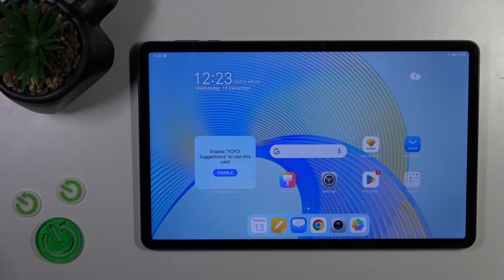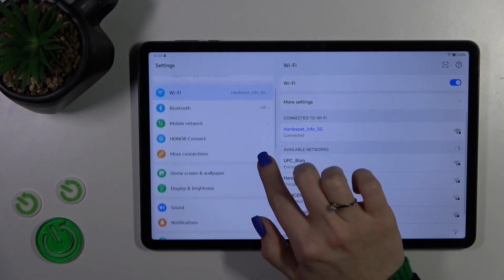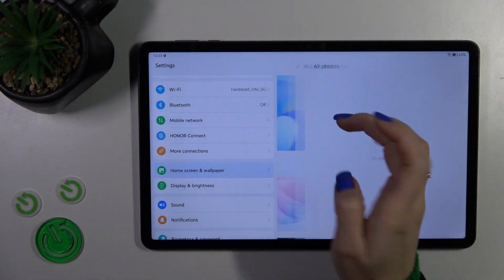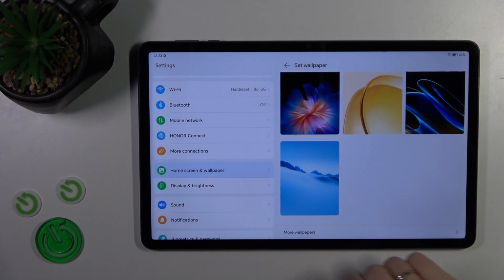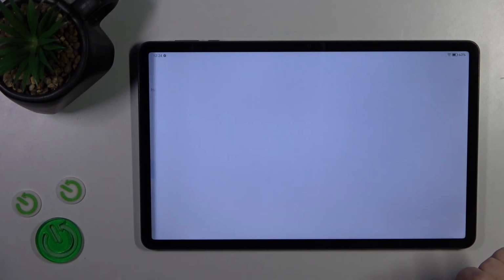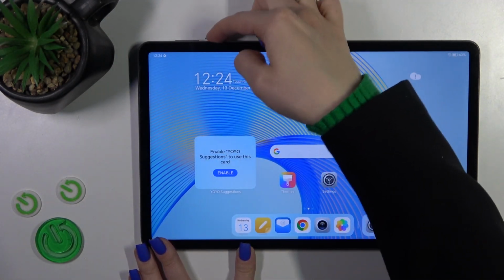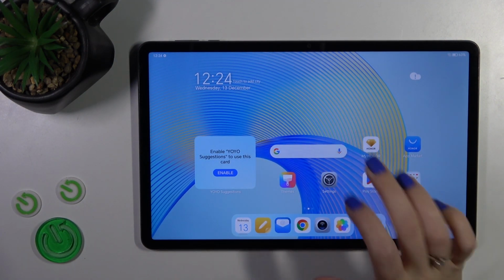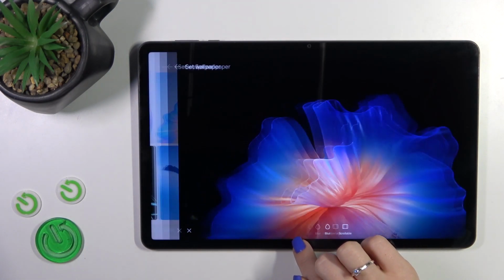How to Change Lock Screen Wallpaper on HONOR Pad X9?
Find out more:
This tutorial is a comprehensive guide designed to assist users in changing the lock screen wallpaper on the HONOR Pad X9. Personalizing the lock screen wallpaper can add a touch of individuality and style to the device, offering users the opportunity to showcase their favorite images, designs, or photographs. This step-by-step guide aims to provide clear instructions on how to modify the lock screen wallpaper, allowing users to customize their device's appearance according to their preferences.

How to access lock screen wallpaper settings on the HONOR Pad X9?
Can you guide through changing the lock screen wallpaper step-by-step?
Why personalize the lock screen wallpaper on the HONOR Pad X9?
Where to find different wallpaper options for the lock screen?
Can personal images be used for the lock screen wallpaper?